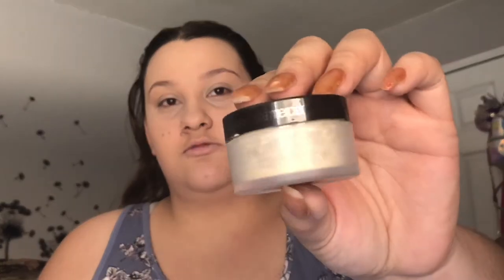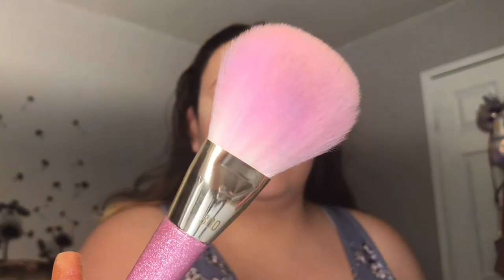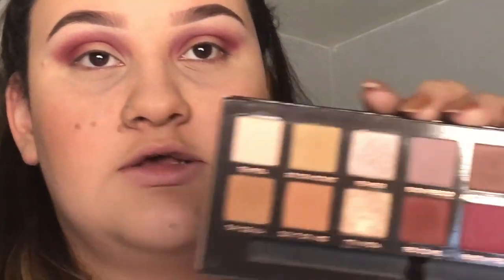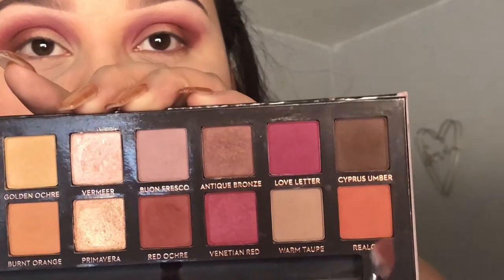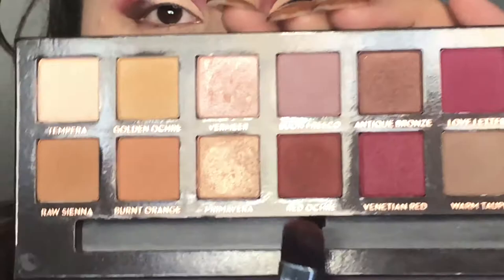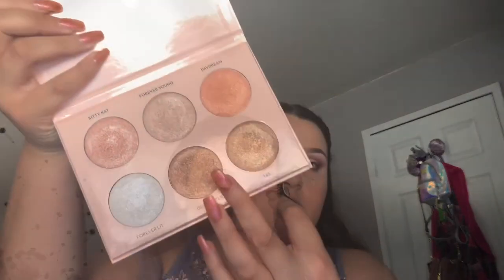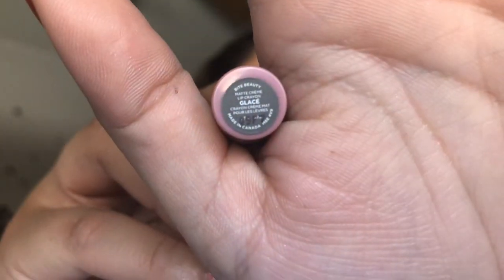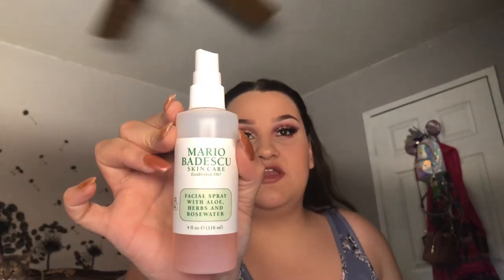ABH modern renaissance Eye look